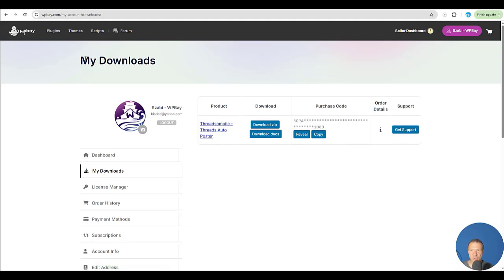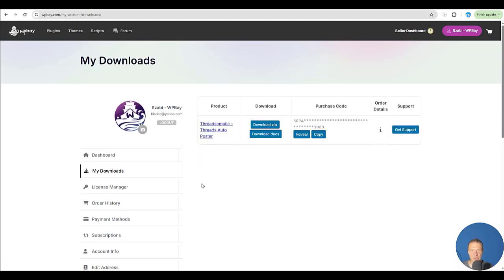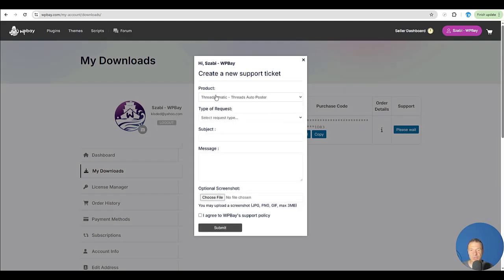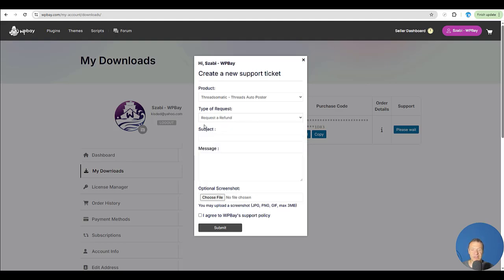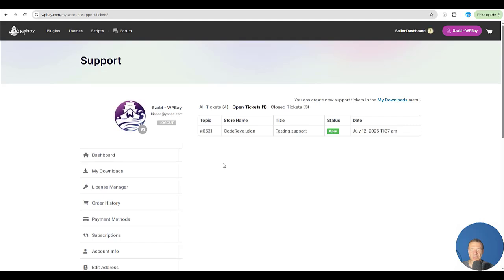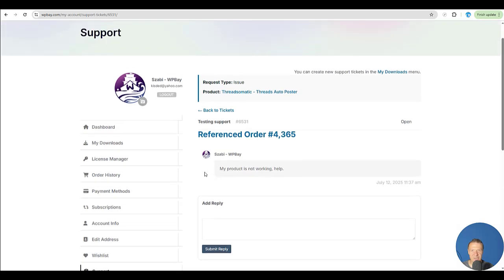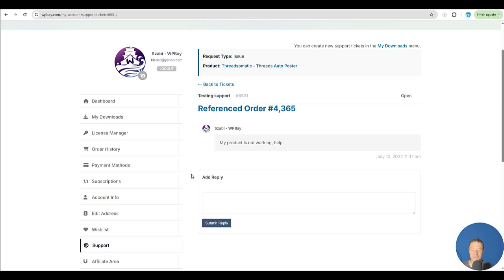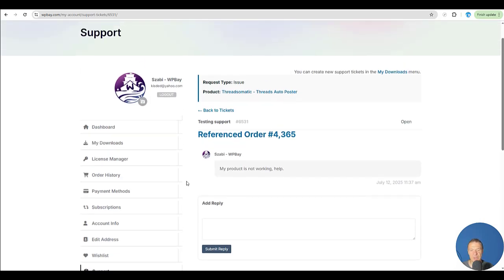Tutorial 7: How to Request Support or a Refund on WPBay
If you need help with a product or want to request a refund, this video walks you through the process. I’ll also share tips on how to get faster support.